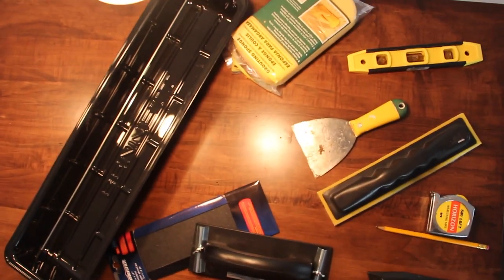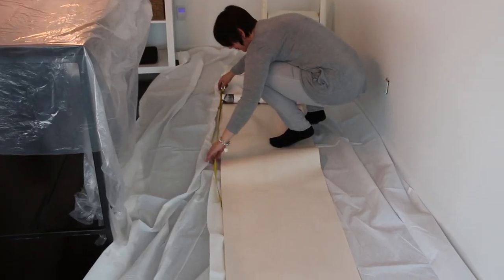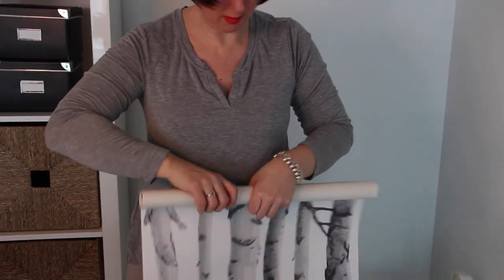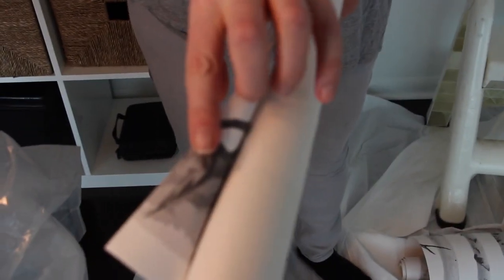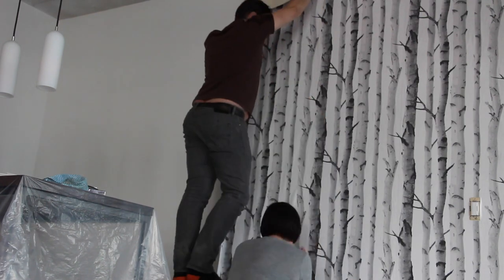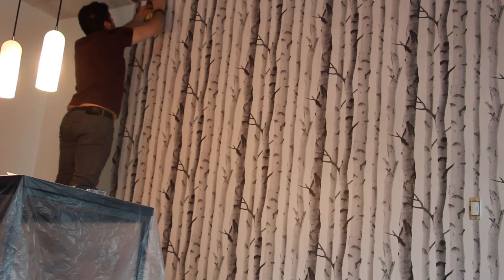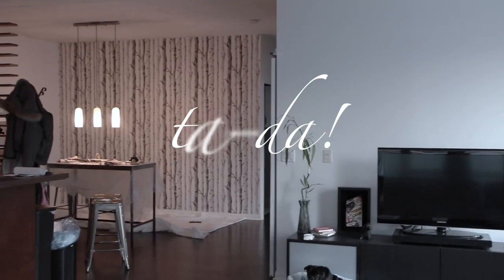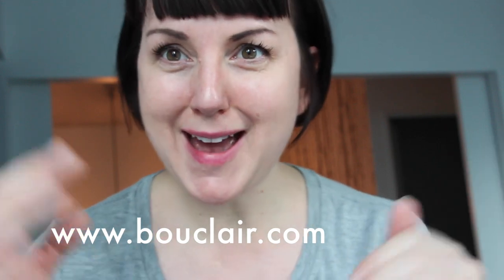How To Hang Pre-pasted Wallpaper for Beginners (paper by Bouclair Home) - DIY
This was our first time putting up wallpaper, but I think we did a pretty great job! What you will need to DIY BouClair pre-pasted wallpaper -

OR
- A wallpaper water tray
- Exacto knife
- Measuring tape
- putty knife
- Wallpaper foam smoother
- Scissors
- Pencil
- Step ladder
- Sponge (optional)
- Sandpaper (if your wall isn't smooth)
- Level (optional)
- Extra wallpaper paste (clear is best)

I quite liked putting up the self-pasted wallpaper. You'll need a bit extra in case for lining up the pattern.

Thanks Carlos for being so awesome and doing this with me even though you felt sick.

Learn about what Truly. does on our